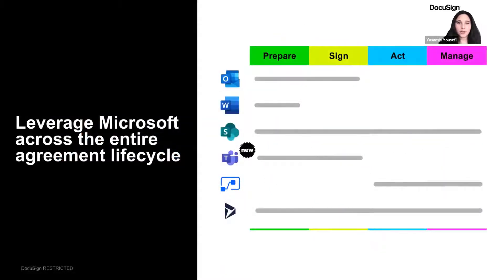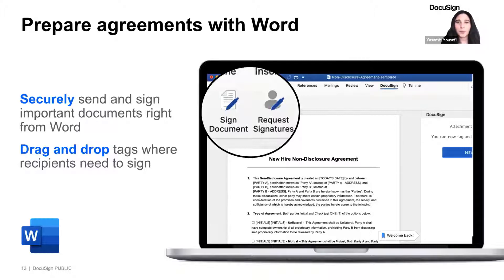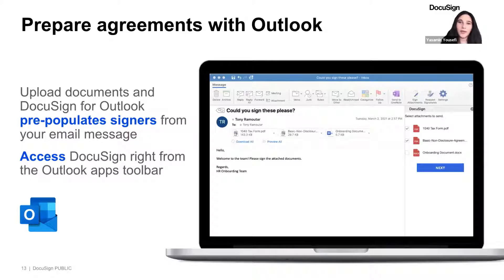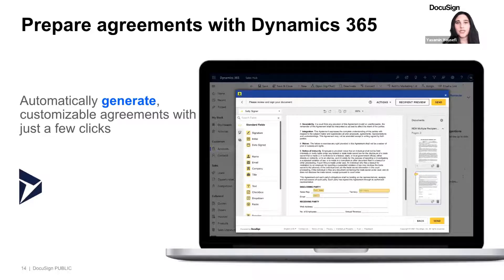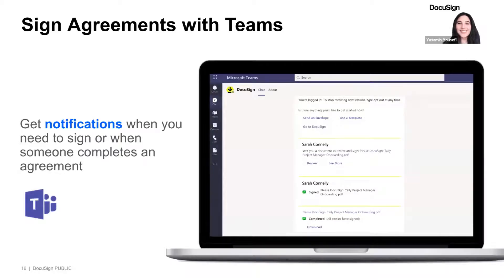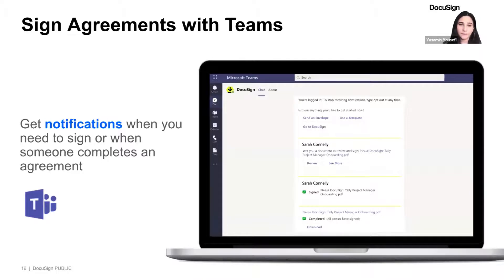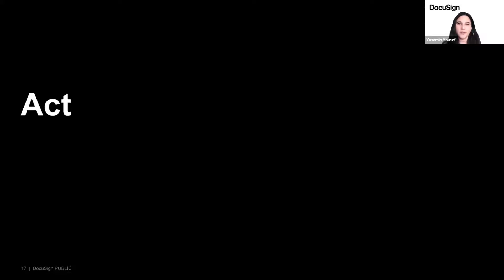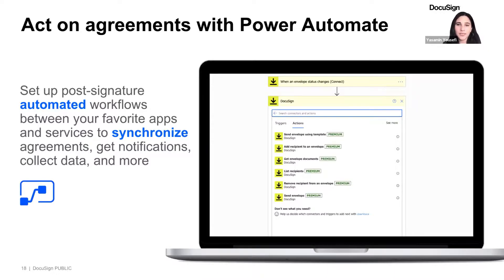Connecting the Best of Microsoft with DocuSign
See how DocuSign integrates with various applications across the Microsoft ecosystem.
- Prepare agreements leveraging Outlook, Word, or Dynamics 365
- Sign agreements with the new Microsoft Teams integration
- Act on agreements with Power Automate
- Manage these agreements with SharePoint or Dynamics 365